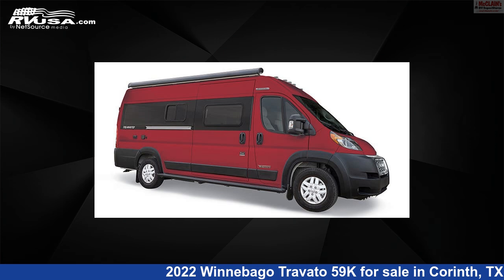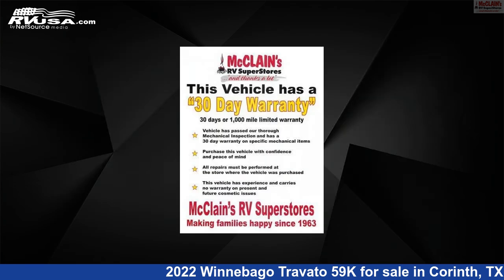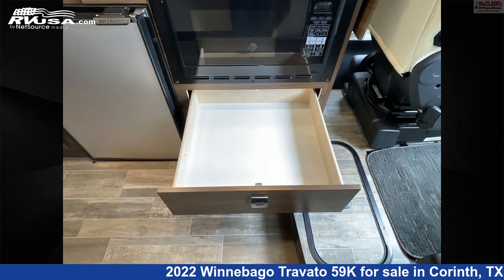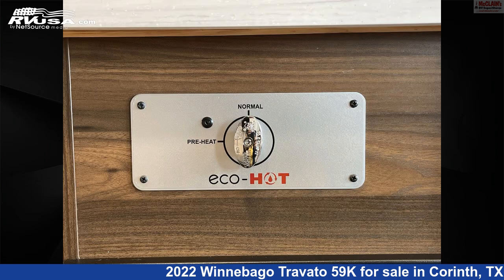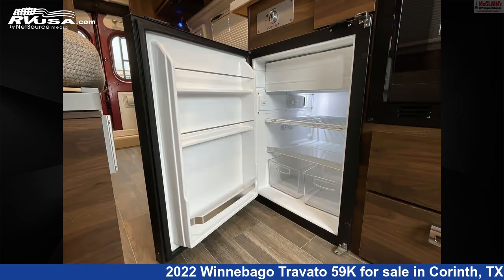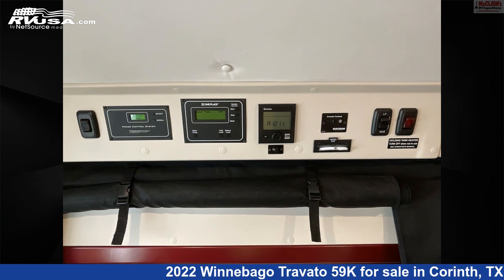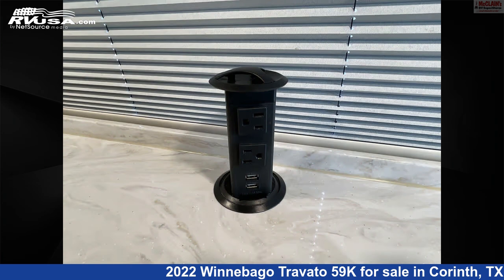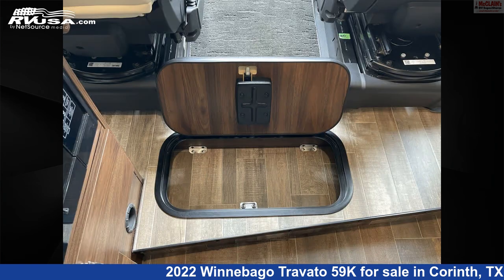Eye-catching 2022 Winnebago Travato 59K Class B RV For Sale in Corinth, TX | RVUSA.com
This 2022 Winnebago Travato 59K is a Class B RV. It is located in Corinth, TX 76210 and is offered for sale by McClain's RV Superstore. This Used Winnebago Is 21' 0" in length and features sleeps 2, Carbon Monoxide detector, Refrigerator, Spare Tire Kit, TV, Smoke Detector, Awning, Skylight, Air Conditioning, Microwave, External Shower, and 18 gal fresh water capacity. The floorplan layout of this Class B features Front Living Area, Mid Kitchen, Rear Bath. This 2022 Winnebago Travato 59K is built on a ProMaster chassis and is powered by a Pentastar VVT engine.